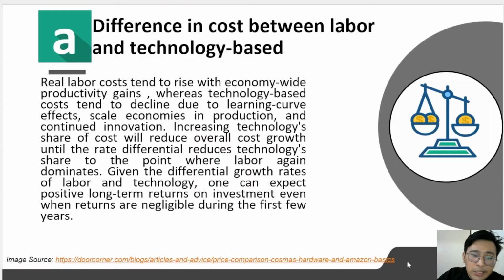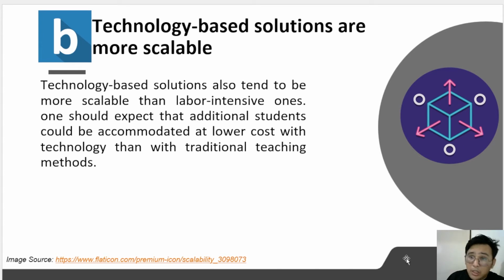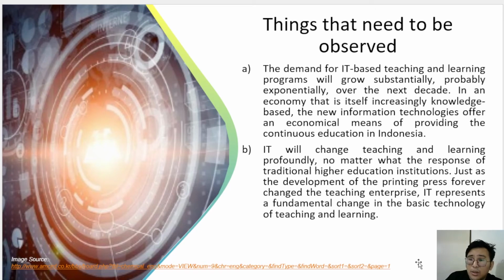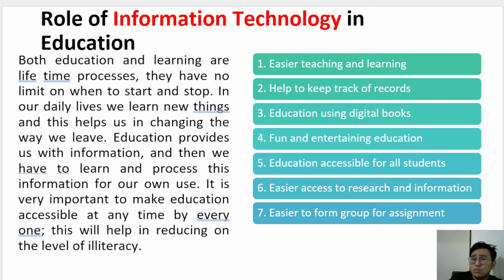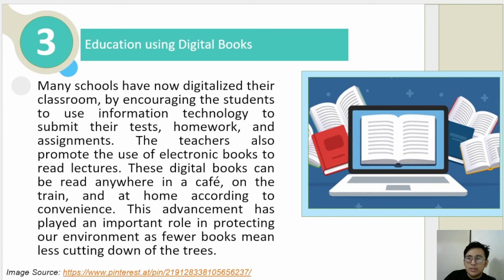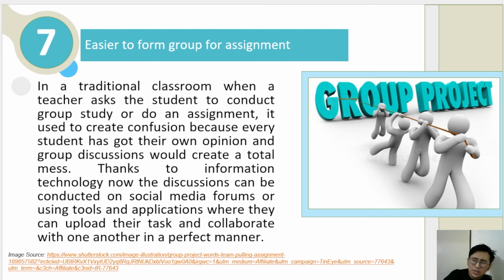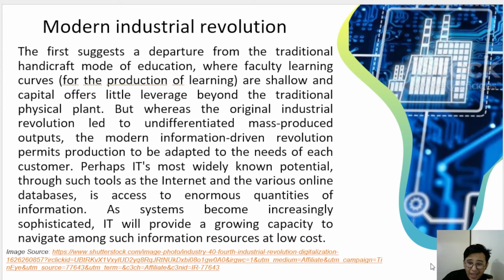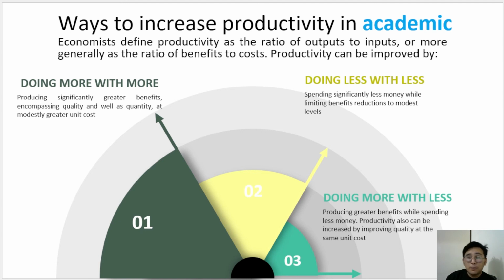Week 7 Information Technology for Academic Uses